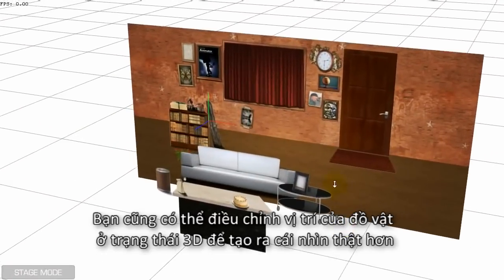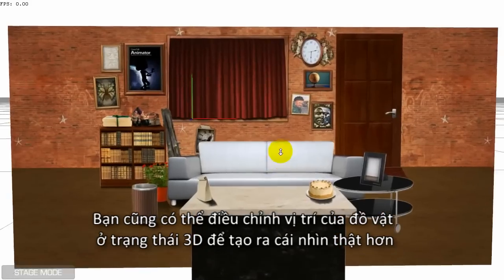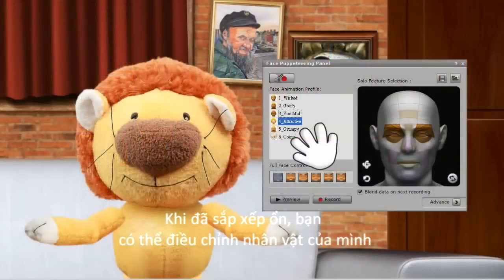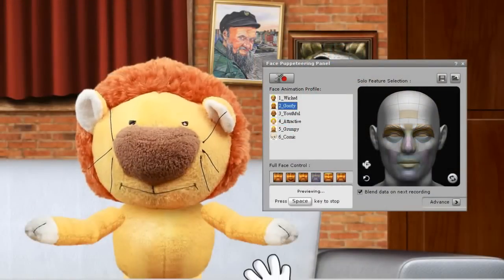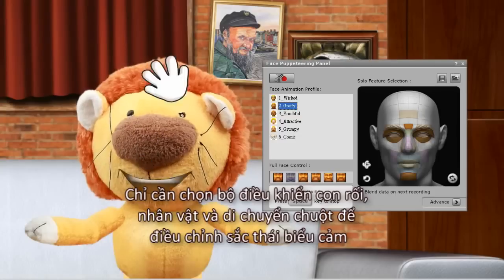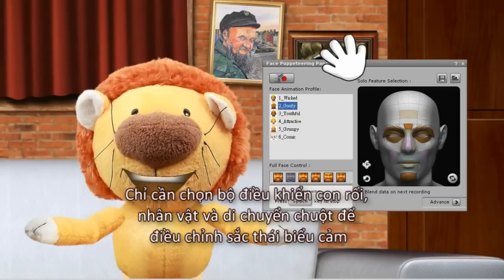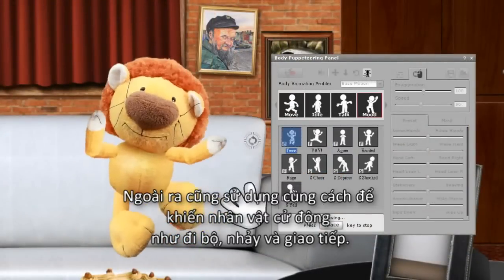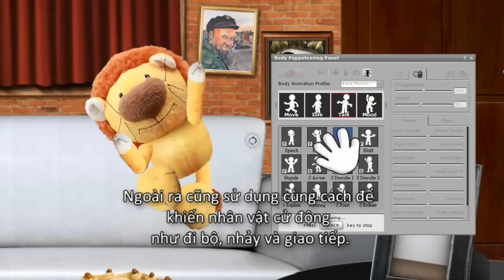Crazy Talk Animator - Phần mềm làm phim hoạt hình 2D - Giới thiệu các tính năng